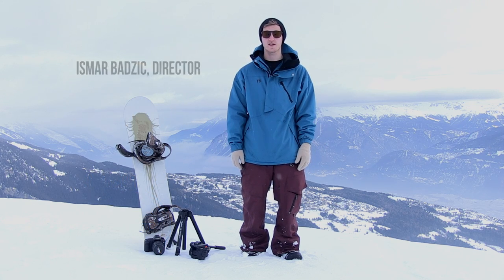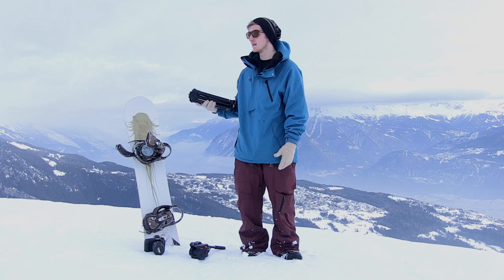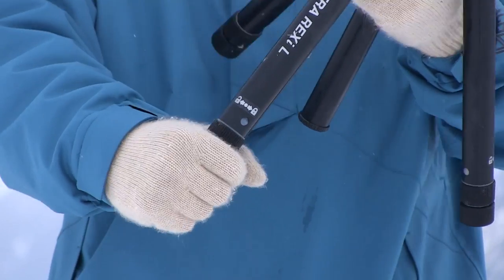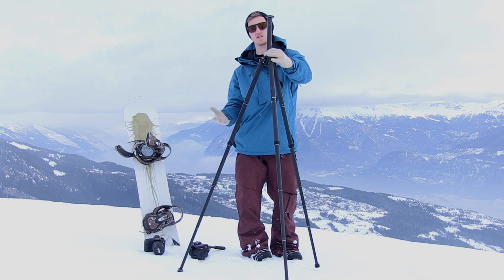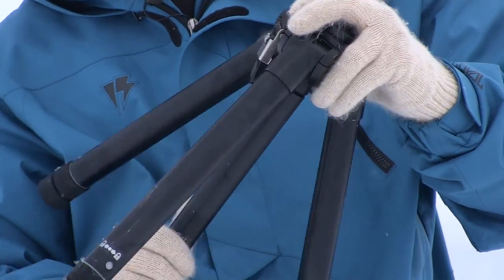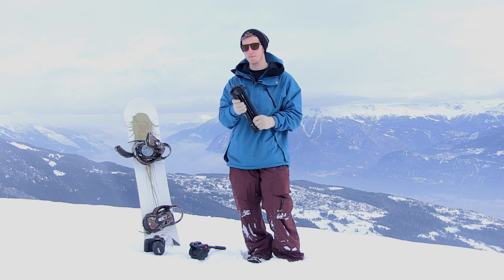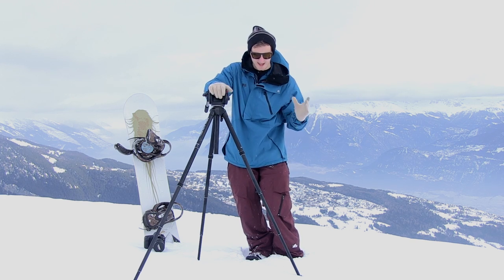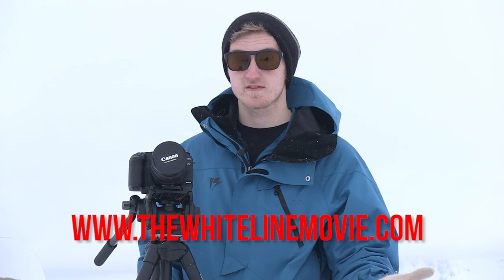The White Line Crew: Tripod Review (Velbon ULTRA REXi L)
This is a review of the tripods (Velbon ULTRA REXi L) which we used whilst shooting 'Deeper than Snow'. This video is shot on location in Anzere, Switzerland and the camera shooting the review was stabilised by yet another Velbon ULTRA REXi L tripod.

Going into our second snowboard movie, we knew that one of our biggest issues would be tripods. We needed something light and compact to carry around and ride with on the mountains, something that was quick and easy to setup whilst being stable enough to hold high end video cameras in the snow, something robust and hard wearing to take a beating from the terrain and conditions and, most importantly, something affordable to fit within the tight budget- an essential factor when shooting a self funded and independent movie.

The tripods we chose as our weapon of choice were nothing short of amazing and this video summarises our honest opinion about a terrific product.

Presented by Ismar Badzic, Director.